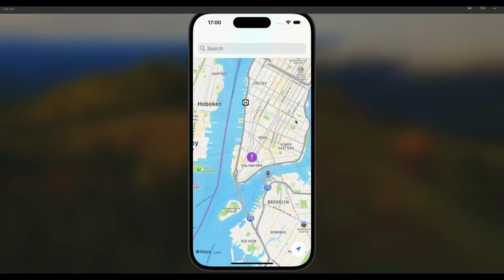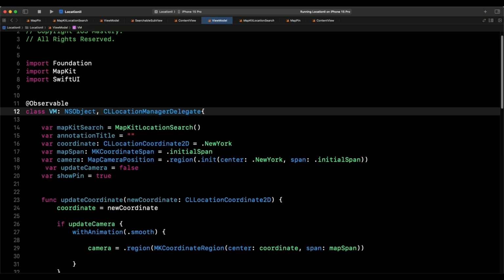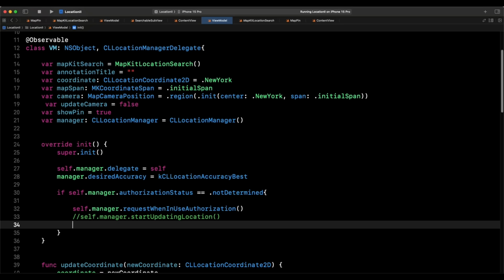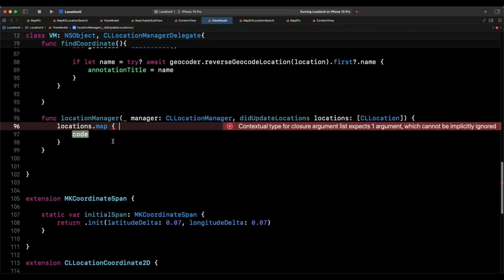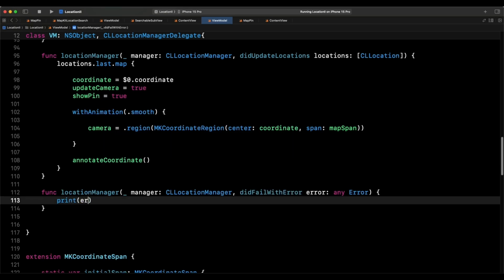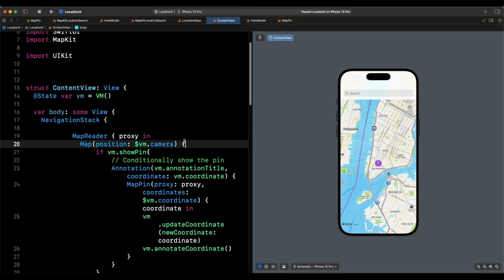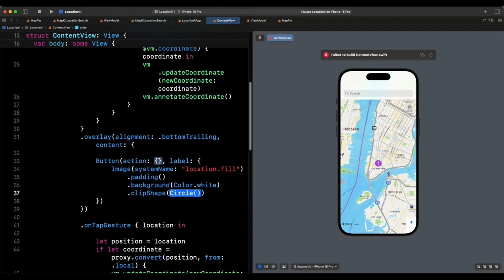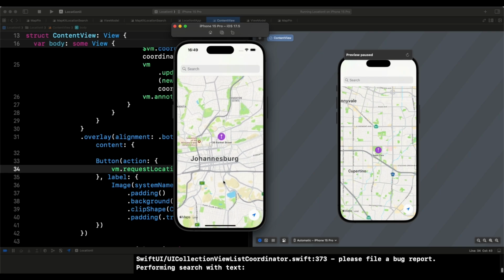SwiftUI Map: Show User Location🗺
Learn how to create an interactive map in swiftui where you can show a users location . We'll cover custom annotations, handling tap gestures and updating the map's state in real time.